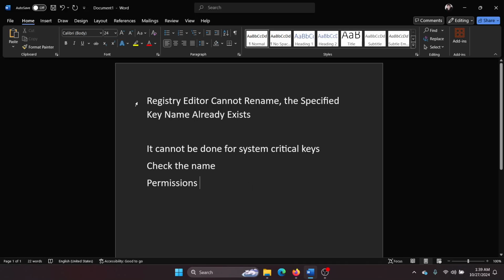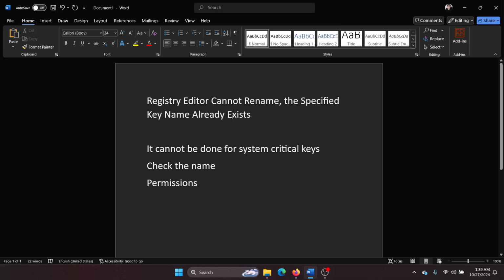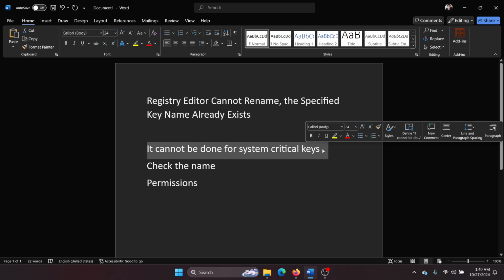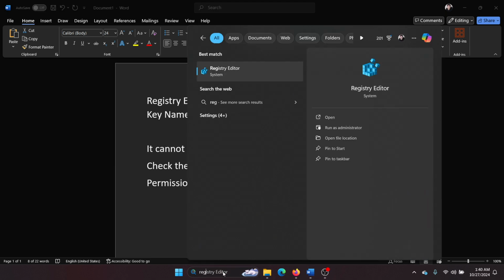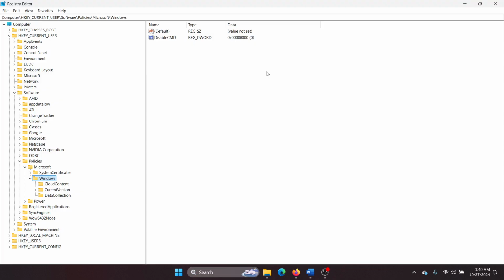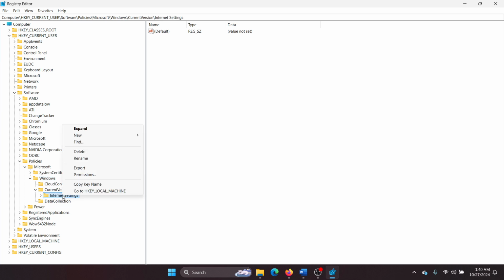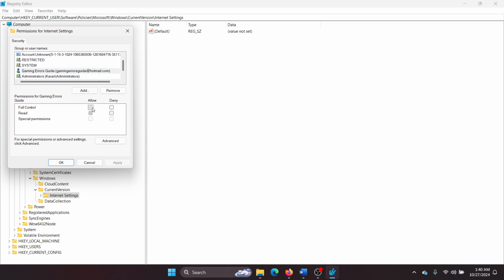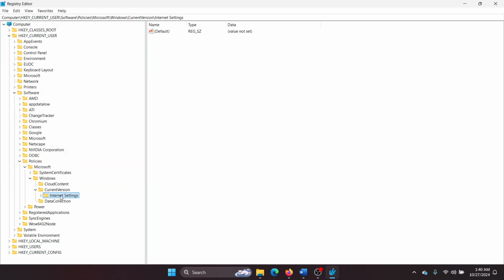How to Fix Registry Editor Cannot Rename, the Specified Key Name Already Exists on Windows 11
Video Title: How to Fix Registry Editor Cannot Rename, the Specified Key Name Already Exists on Windows 11

If you wish to fix Registry Editor Cannot Rename, the Specified Key Name Already Exists then please watch this video.